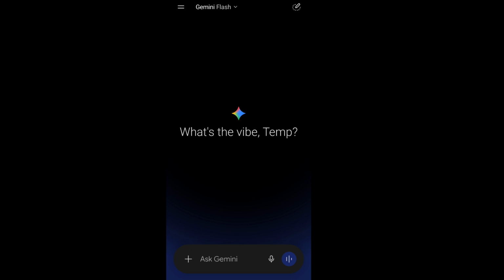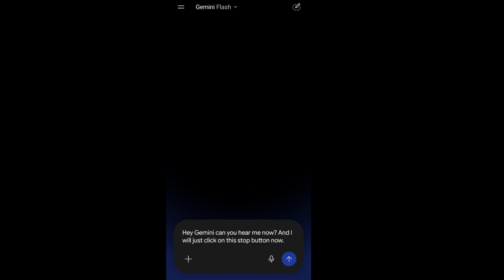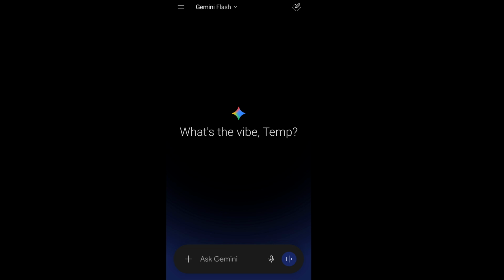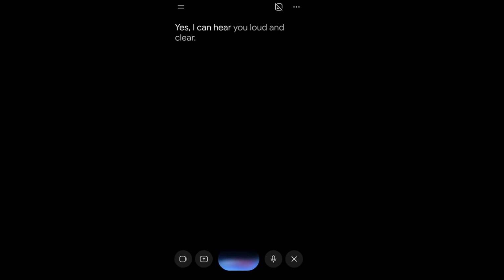How to Use Voice Mode in Gemini AI Mobile App Tutorial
In this tutorial we will see how to use voice mode in gemini ai mobile app